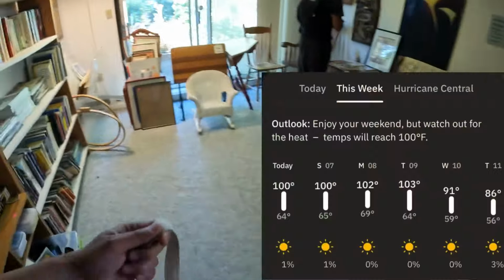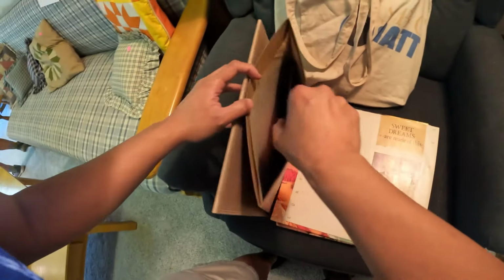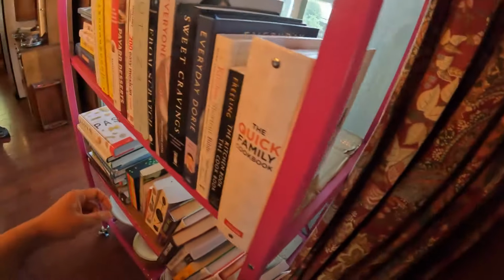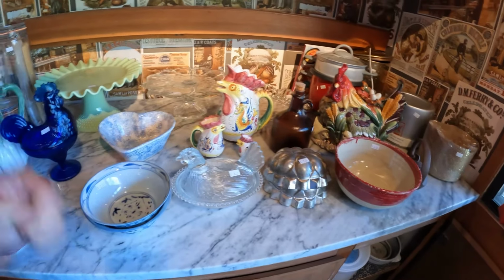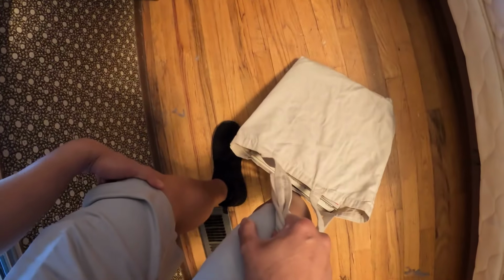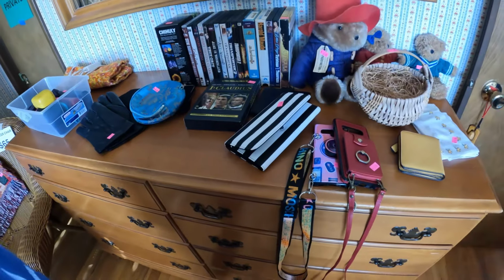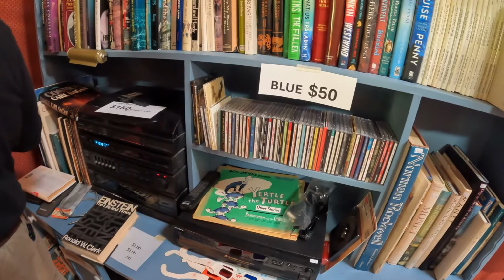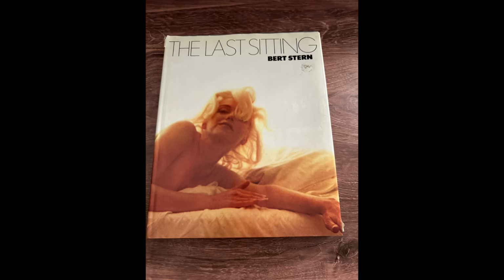What Would Make You Not Source To Resell?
This weekend was brutal with the temperature not so common in my neck of the woods. This estate sale open early so I went to it

It will be a big help to grow the channel.

ebay haul
ABC Matt
reseller finds
flip garage sale finds
reseller vlog
treasure hunting
treasure hunt
american pickers
resell video
ebay video
picking
private pick
vintage garage sale
vintage 80's
vintage 90's
garage sale
yard sale
garage sales
yard sales
garage sale ride along
treasure hunting
reseller community
Vinyl records